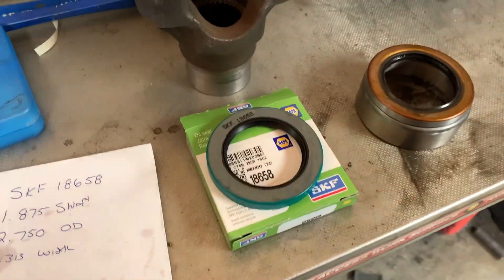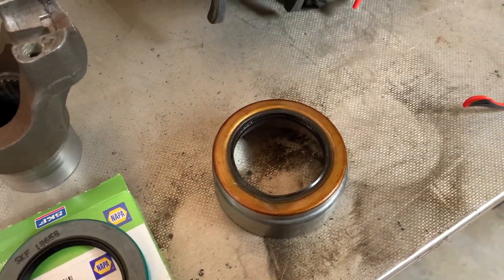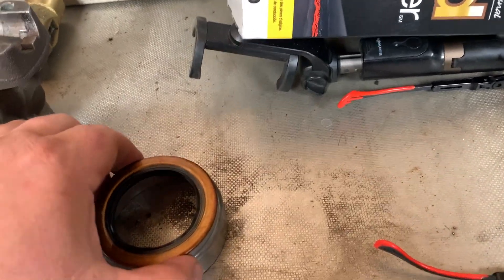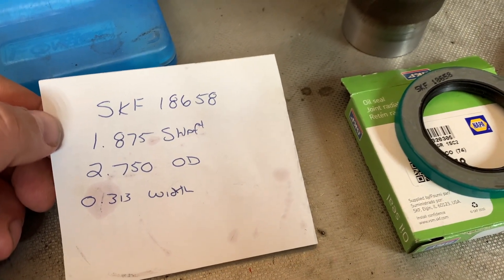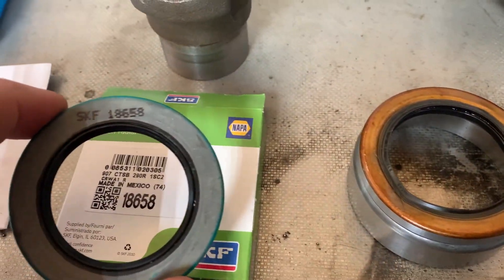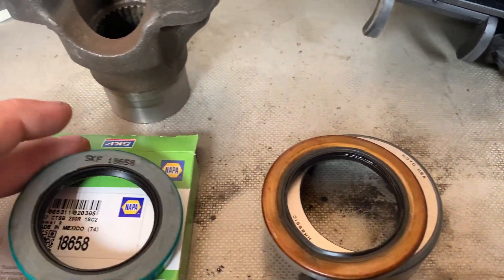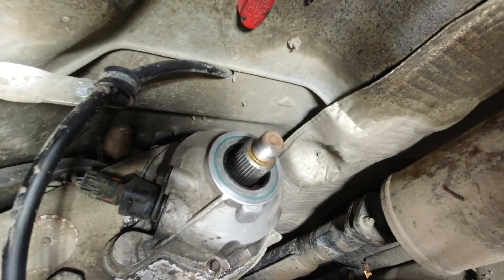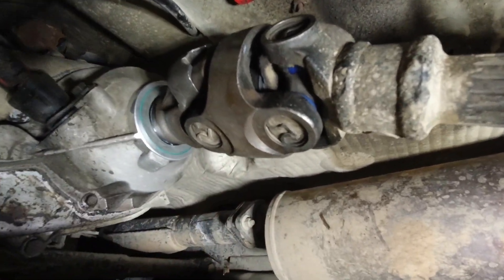Teraflex SYE NP231 Seal Part Number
Need to track down the seal number for a Teraflex SYE on a Np231 the seal is a SKF 18658